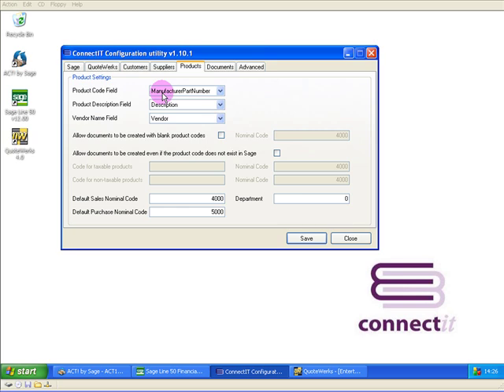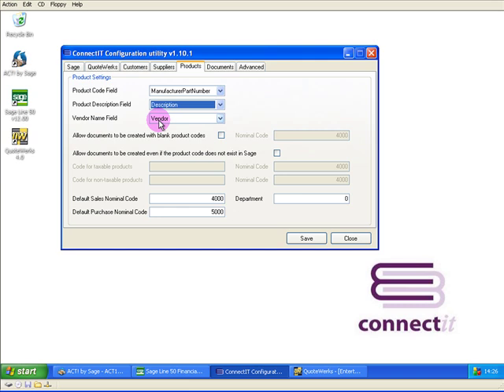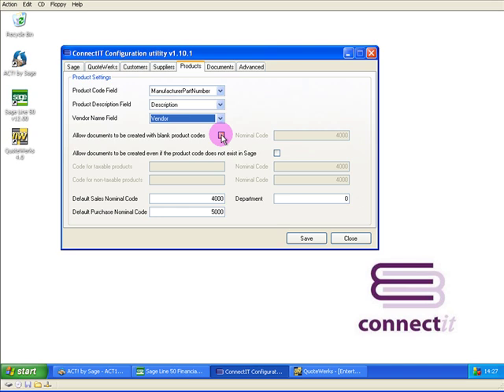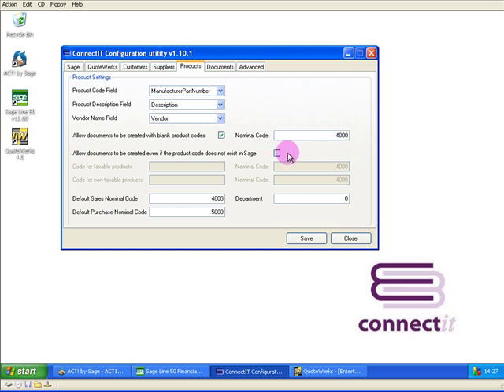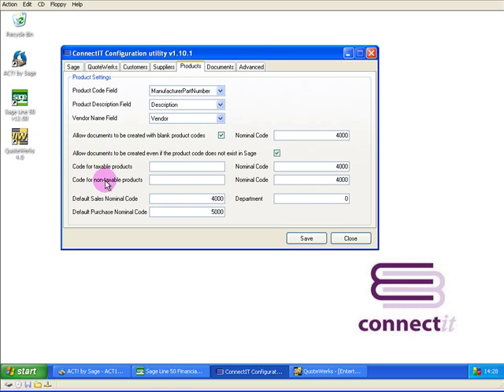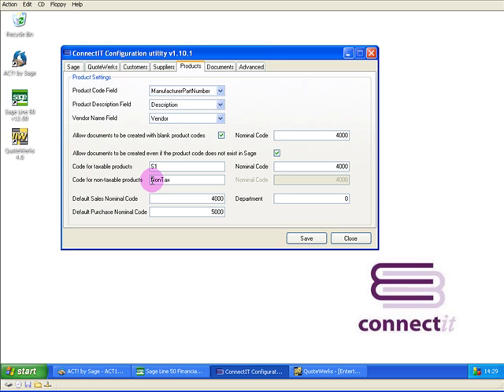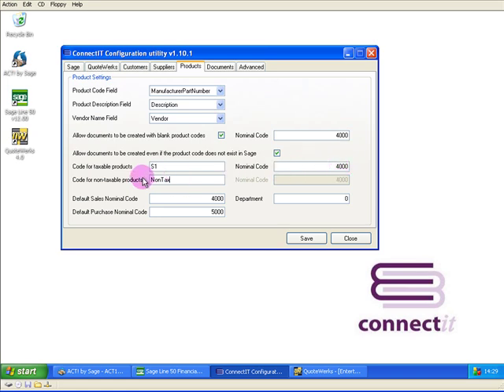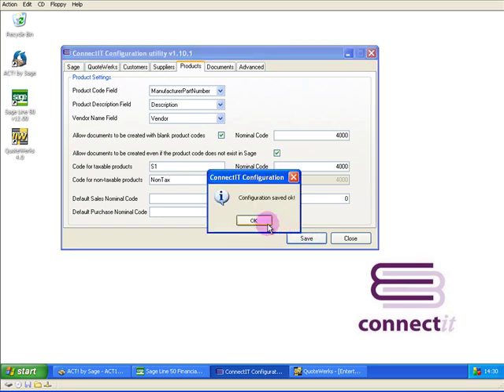ConnectIt-Sage50 Configuration Products tab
Tips for configuring your ConnectIt-Sage50 software.